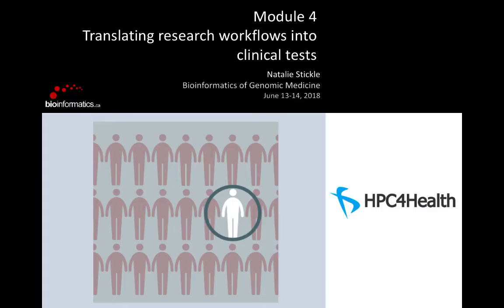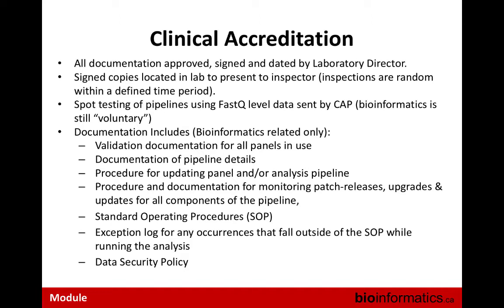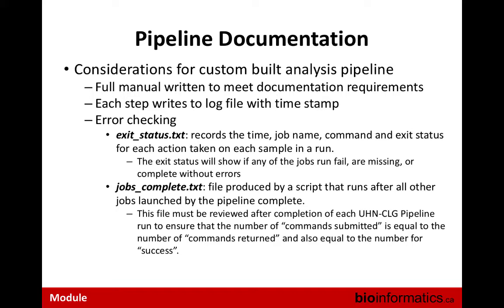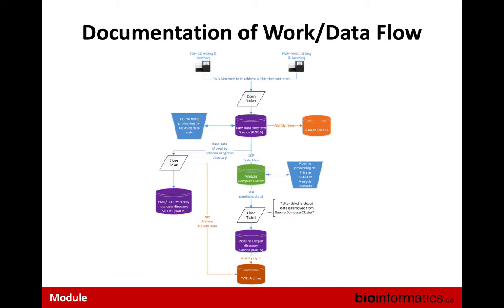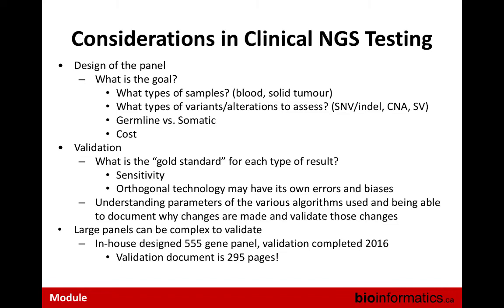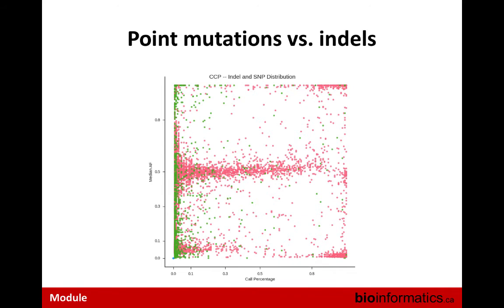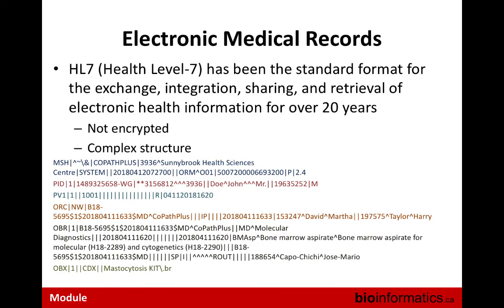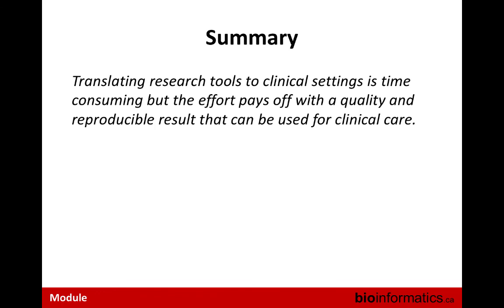Translating Research Workflows into Clinical Tests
This is the fourth module of the Bioinformatics of Genomic Medicine 2018 workshop hosted by the Canadian Bioinformatics Workshops in Montreal. This session is by Natalie Stickle from the University Health Network.